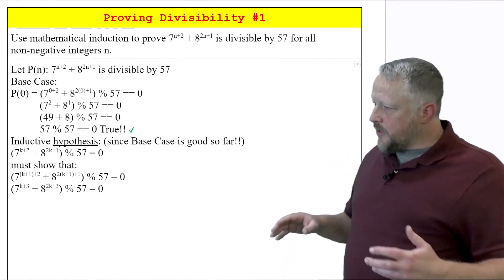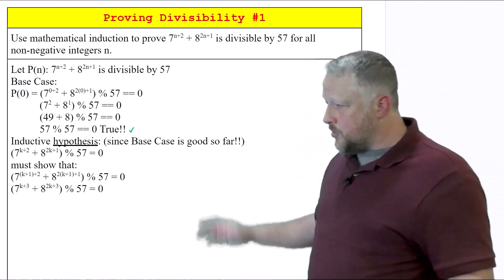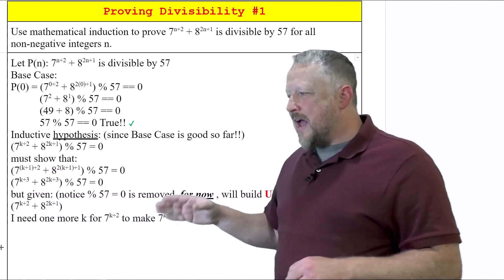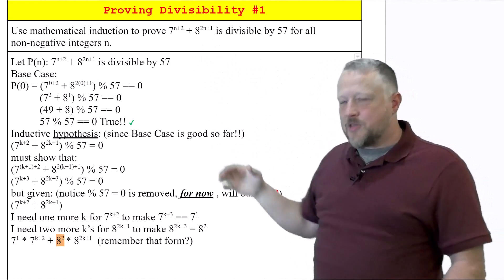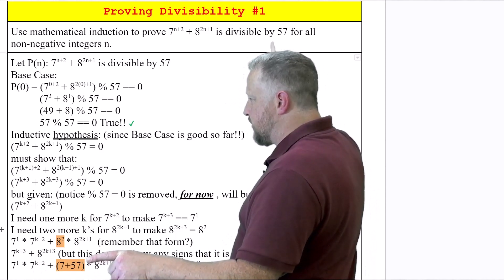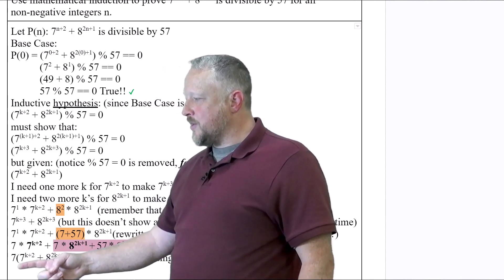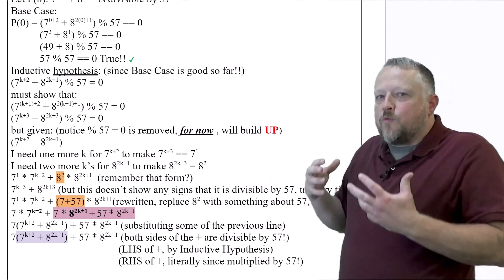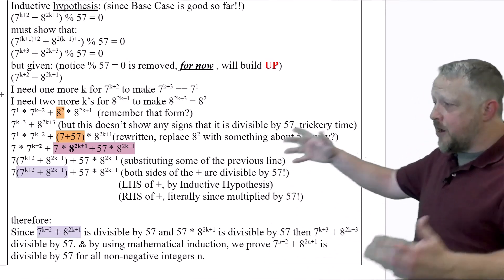15 - Division Induction Example #1